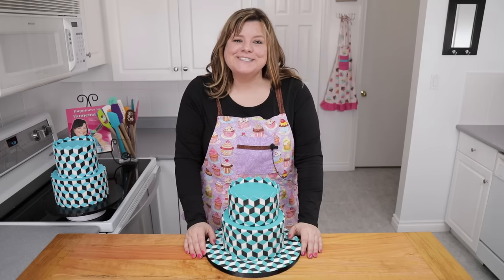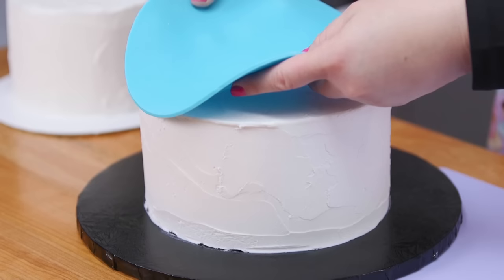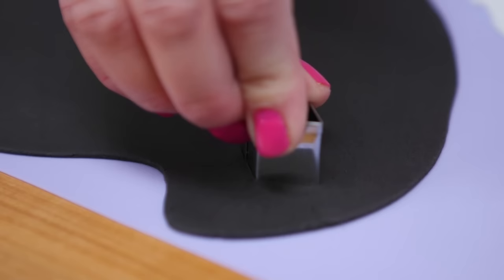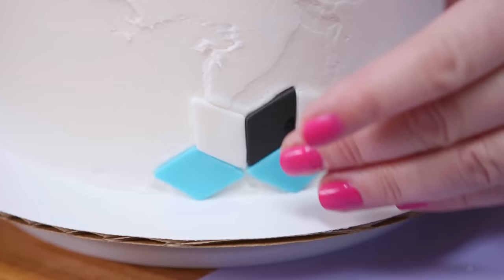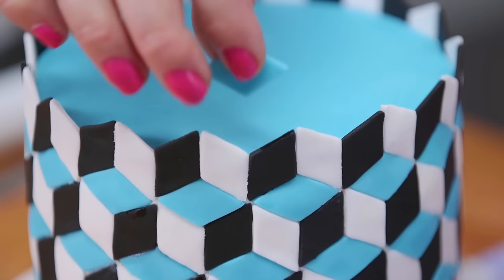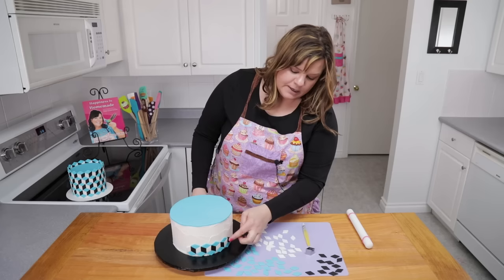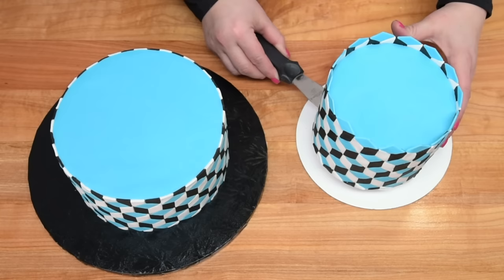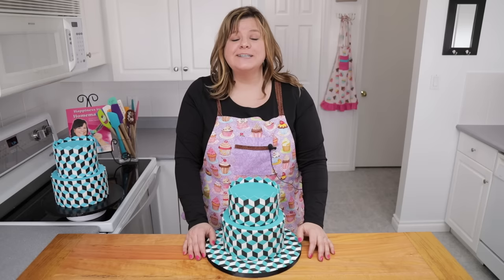Optical Illusion Geometric Cake Tutorial by Cookies Cupcakes and Cardio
Today I'm showing you how to make an optical illusion geometric cake, using only ONE geometric shape to create this fun pattern! Optical illusions on cakes are a super modern cake trend, and shockingly easy to make.

Optical Illusion Cake Recipe and Tutorial

Geometric Cake Ingredients:
-3 layer 8" round cake, white buttercream covered
-3 layer 6" round cake, white buttercream covered
-Blue, black and white fondant
-Diamond cutter

Optical Illusion Cake Procedure:
1.Prepare cakes and cover in buttercream.
2.Roll out blue fondant, and cover the top of each cake with a corresponding round of fondant.
3.Roll out blue, white, and black fondant using a fondant roller, with thickness guides in place. This will ensure that the fondant is even thickness throughout the application process. Using a diamond cutter, cut out 15-20 diamonds at a time from each color.
4. Starting at the base of the cake, apply a blue fondant diamond horizontal to the cake, using water to attach if necessary. On the left side of the blue diamond, apply a black diamond vertically, and a white diamond vertically on the right side of the blue diamond. Ensure that the black and white diamonds meet in a vertical, straight line. Continue building illusion cubes over the two cake layers. Completing a cube at the top of the smaller tier adds an additional element of illusion! Otherwise, cutting off the overlap is fine too.
5.Cake is best consumed within 2-3 days and should be kept in the fridge.